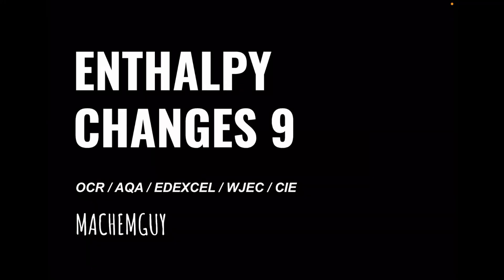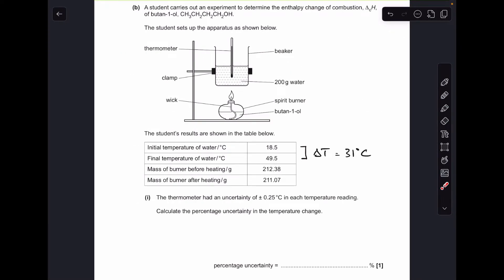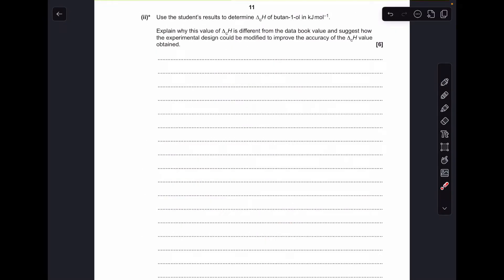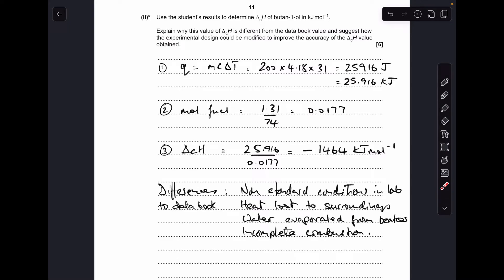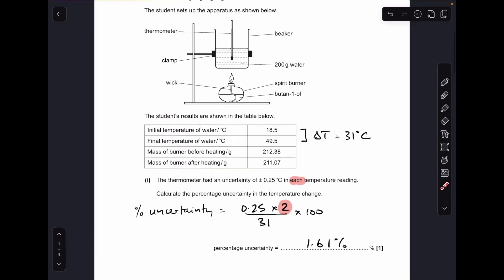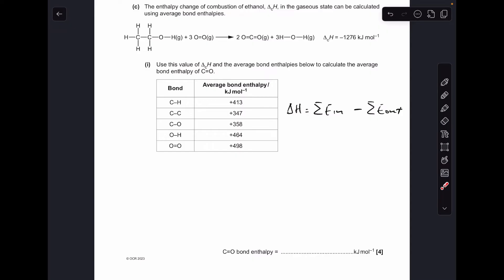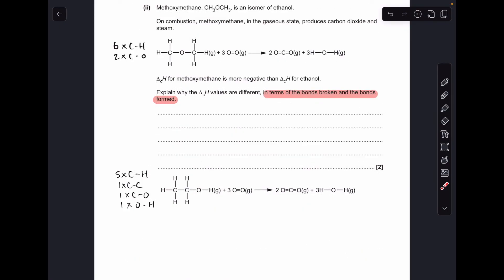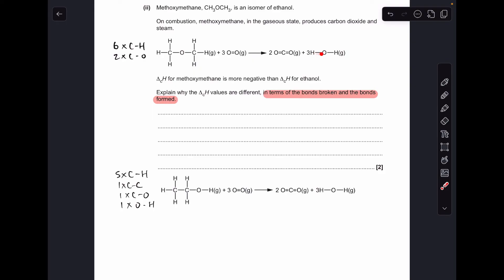A LEVEL CHEMISTRY EXAM QUESTION WALKTHROUGH - ENTHALPY CHANGES 9